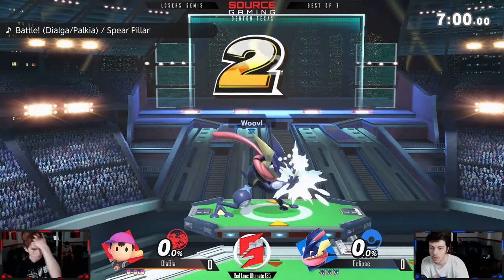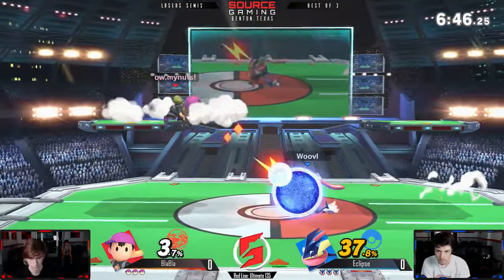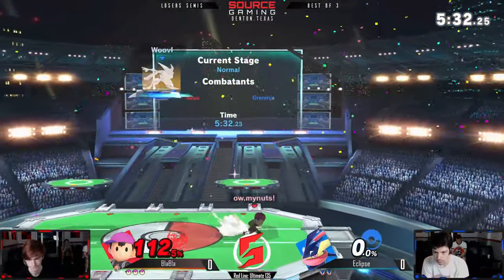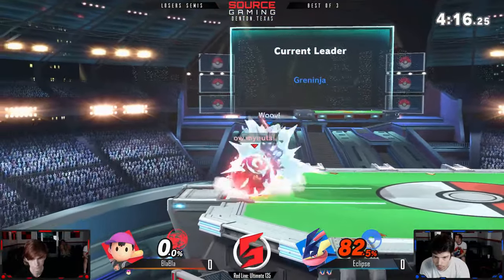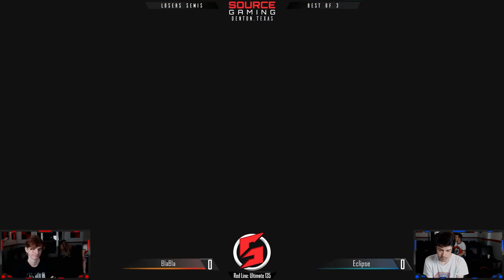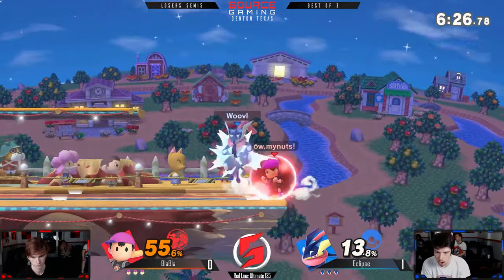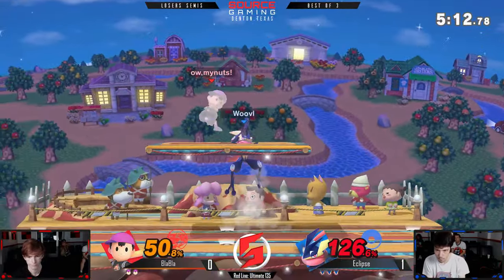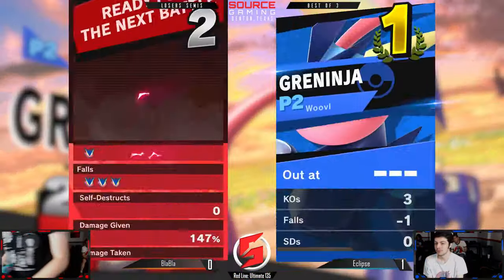Red Line Ultimate 135 - Losers Semis - BlaBla vs Eclipse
Thanks to all the people that came out for our weekly Smash Ultimate tournament!  Big thanks to everyone who showed up and a special thanks to everyone who brought a setup, you the real heroes!

Check us out for weekly tournaments and high end gaming in the heart of Denton, Texas